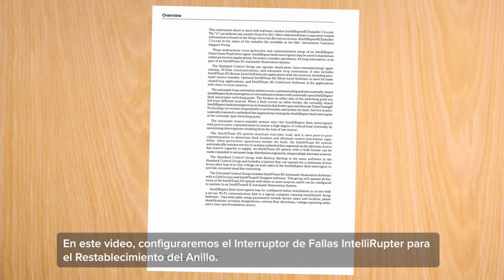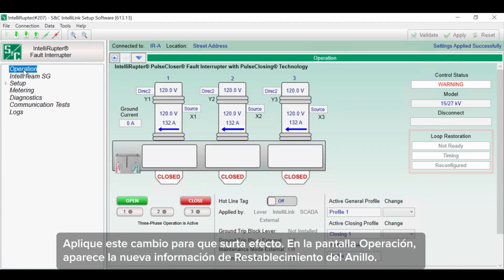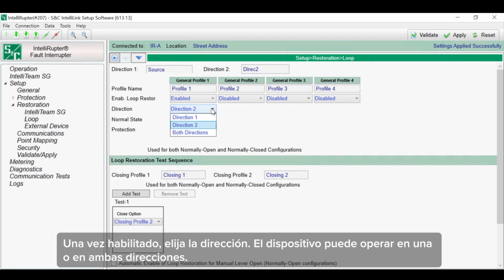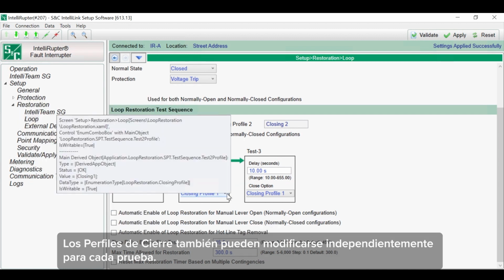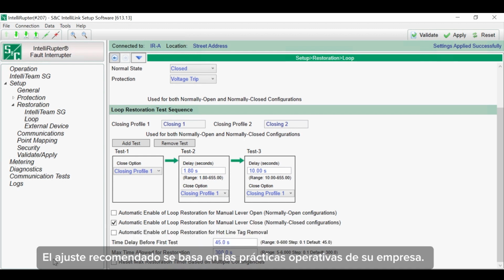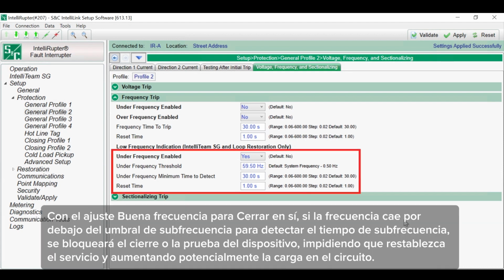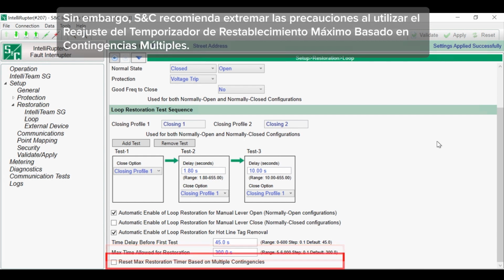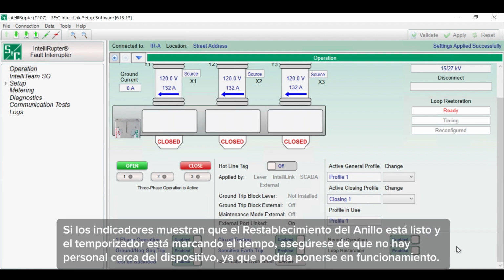Interruptor de Fallas IntelliRupter® PulseCloser® Configuración – Restabelecimiento del Anillo